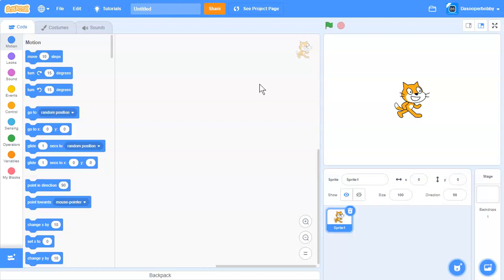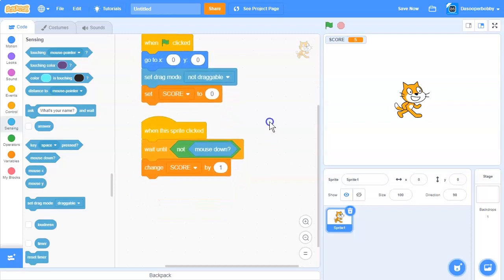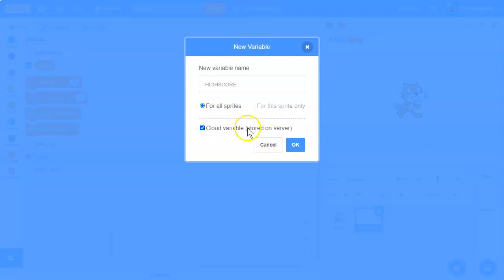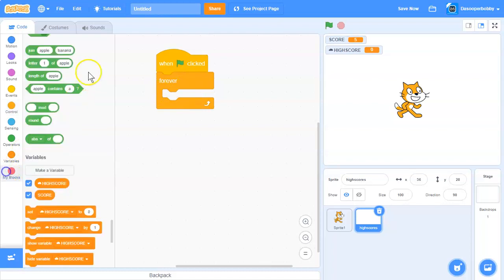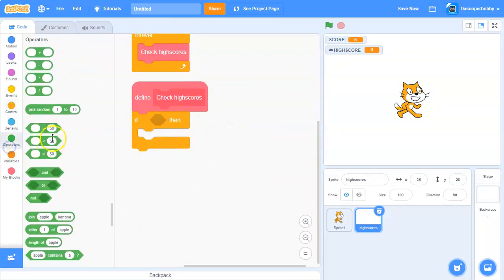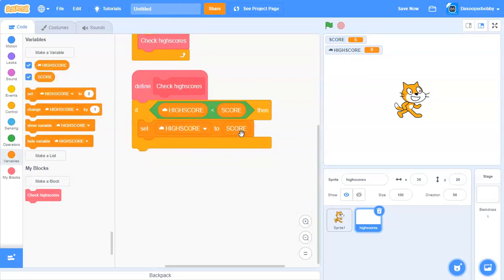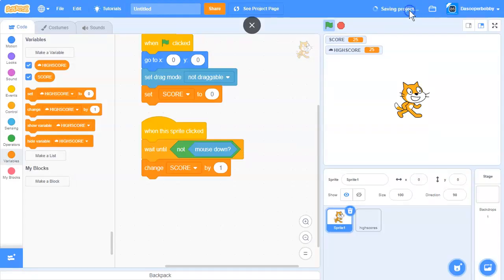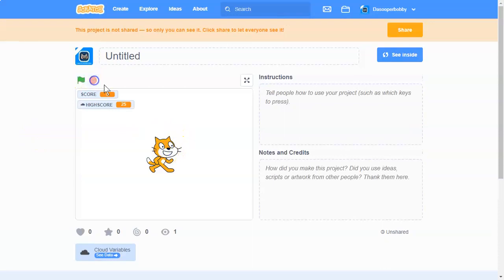How to Make Highscores in Scratch || A Scratch 3.0 Tutorial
Hey guys! Today I'm showing you guys how to make a highscore system in Scratch 3.0. It's really easy!